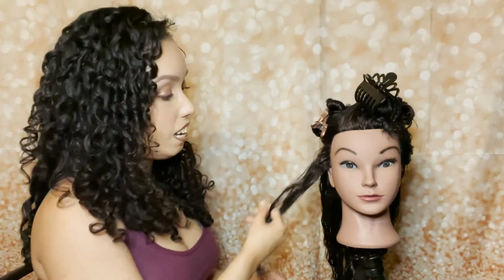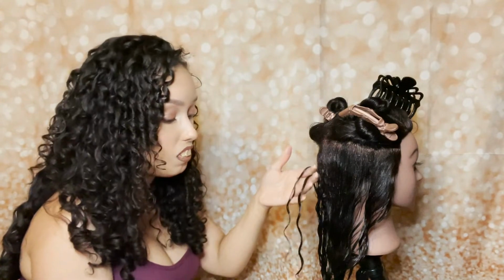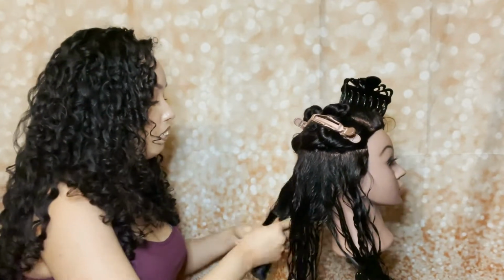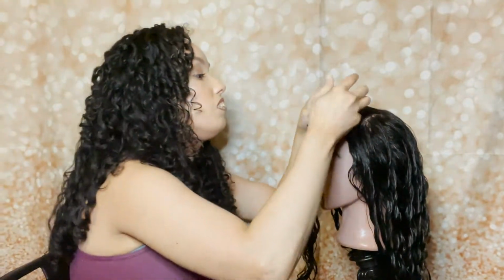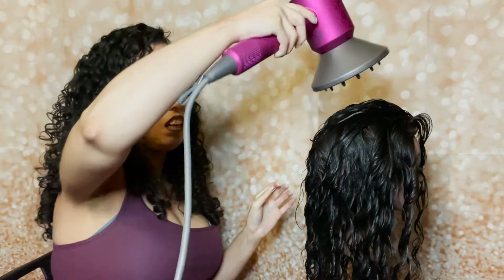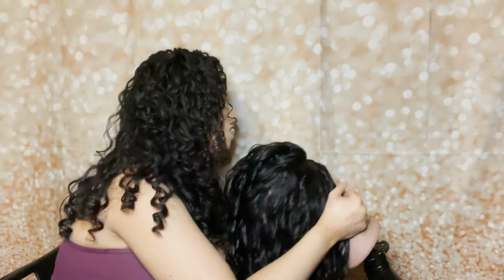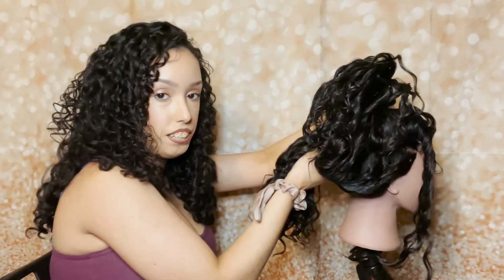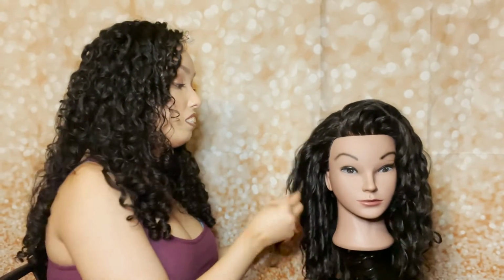Curly Hair Routine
By popular demand I have finally filmed my curly hair routine so I hope you guys enjoy. Down below are items I used on my hair or mentioned in the video.